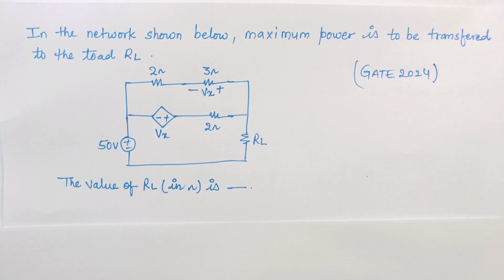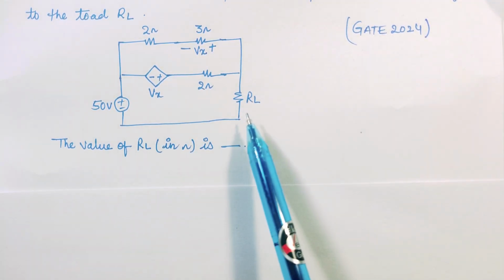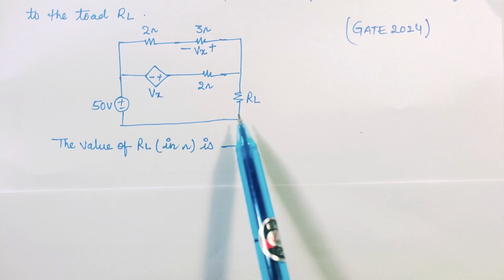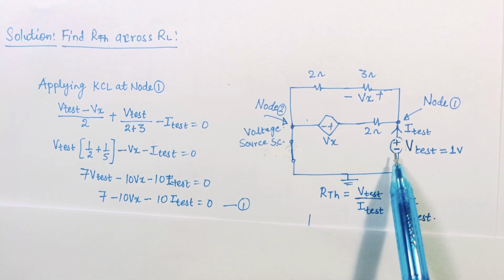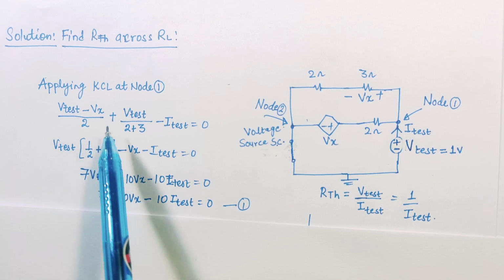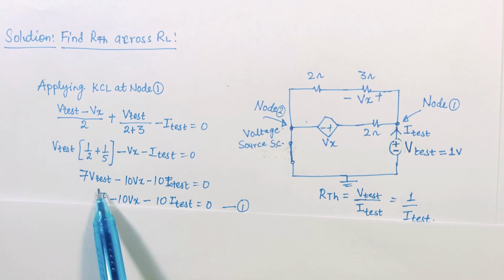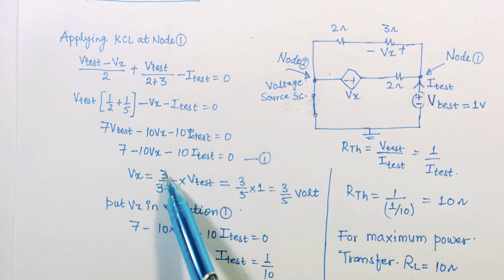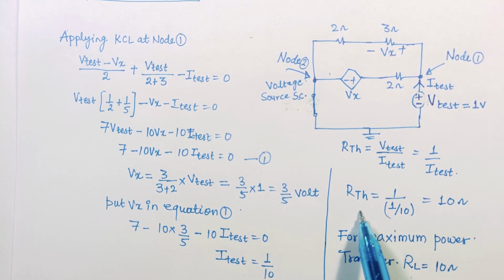Maximum power Transfer question || GATE 2024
For more example with solution Visit at